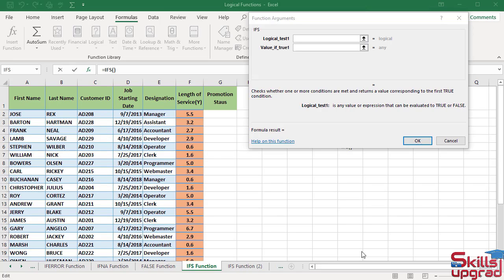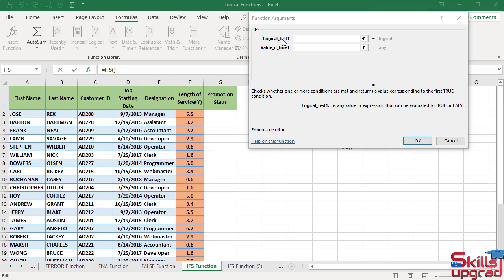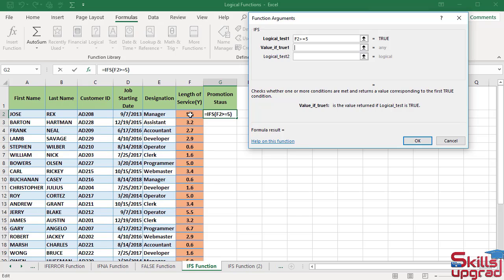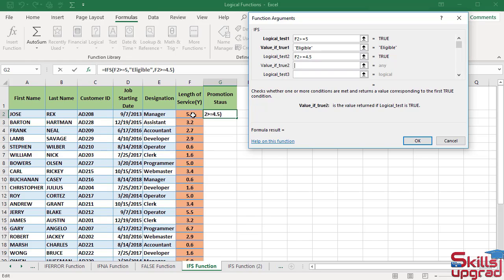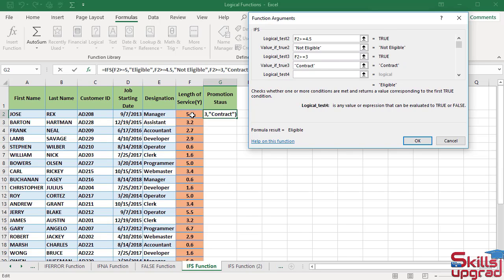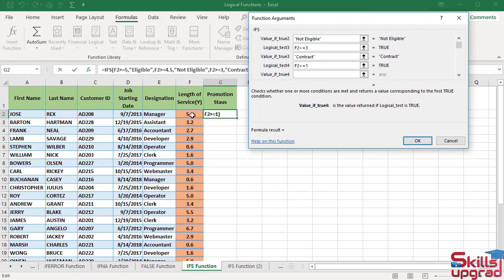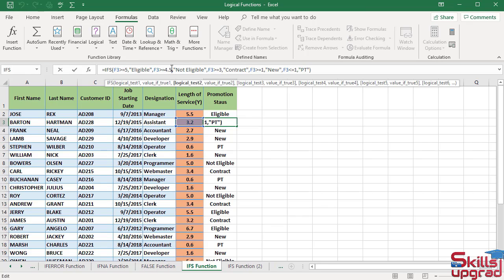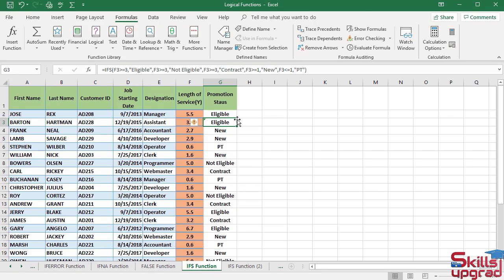MS Excel Beginners To Advanced Course With Examples | IFS Function | MS Excel Functions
MS Excel Beginners To Advanced Course | IFS Function | MS Excel Functions |

1-      Introduction to Excel
2-      Formatting a Worksheet
3-      Saving and Printing a Workbook
4-      Calculations With Basic Formulas
5-      Calculations Excel Functions
6-      Project Calculations with Operators and Functions
7-      IF and VLOOKUP Functions
8-      Date and Time Functions in an Excel
9-      Logical Functions in an Excel
10-    Lookup and Reference Functions in an Excel
11-    Text Functions in an Excel
12-    Math and Trigonometry Functions in an Excel
13-    Statistical Functions in an Excel
14-    Engineering Functions in an Excel
15-    Information Functions in an Excel
16-    Database Functions in an Excel
17-    Financial Functions: Borrow Money to Bank
18-    Financial Functions: Invest Money in the Bank Saving Account
19-    Financial Functions: Build Future Income Statement of Company
20-    Financial Functions: Calculate Depreciation of an Asset of Company
21-    Financial Functions: Invest Money in Company
22-    Basic Financial Examples(Learn Use of Operators +,-,/,*)
23-    Adding Column and Pie Charts in an Excel worksheet
24-    Adding Line and Combination Charts in an Excel
25-    MS Excel Spark lines (Line, Column, Win or Loss) and Data Bars
26-    MS Excel Waterfall Chart, Funnel Chart and Map Chart
27-    MS Excel People Graph, Sunburst Chart, Tree map and Bubble Charts
28-    MS Excel Stocks and Geography, Progress Chart
29-    MS Excel Analyzing Sales Data in Pivot Tables and Pivot Charts
30-    Creating Excel Tables, PivotTables and Pivot Charts
31-    Data Validation and Inserting Comments
32-    Analyzing Data in the MS Excel Table
33-    Analyzing Data with MS Excel PivotTables
34-    Analyzing Data with Business Intelligence (Power Queries and Trendlines)
35-    Analyzing Data with Business Intelligence (Forecast Sheet)
36-    Analyzing Data with Business Intelligence (Power Pivot, Data Model & Power Map)
37-    Extracting Data from the Website(Power Query, Power Pivot, Pivot Table)
38-    Loading Website Data into Power Map(Power Query, Power Map)
39-    Extracting Data from the Website(Power Query, Pivot Table)
40-    Extracting Football Team Data from the Website(Power Query, Pivot Table)
41-    Analyzing Business Data by using What-If Analysis Tools(Goal Seek, Data Table)
42-    Analyzing Business Data by using What-If Analysis Tools(Scenario Manager)
43-    Analyzing Business Data with Solver
44-    Create and Publish Dashboard
45-    Dashboard Layout Design : Create Sales Dashboard
46-    Data Analysis in PivotTables (Creating Revenue Dashboard)
47-    Microsoft Power BI
48-    Bookmarks Pane and Selection Pane In MS Excel
49-    Editing and Visualizing Data In MS Excel
50-    Extracting Data from the Website In MS Excel
51-    Extracting Sales Data from the Website In MS Excel
52-    Microsoft Excel New Quick Measure(Calculations Without Dax)
53-    Microsoft Excel Custom Visuals
54-    Microsoft Excel VBAs And Macros